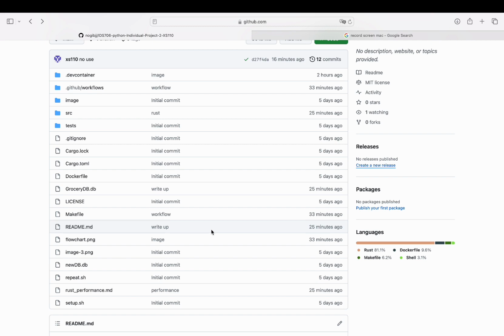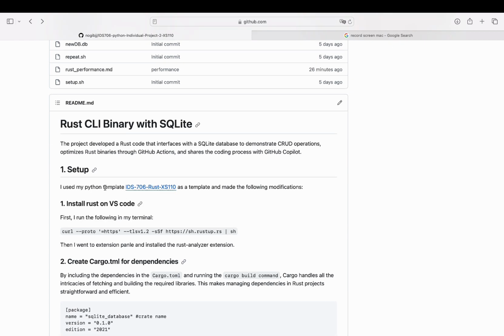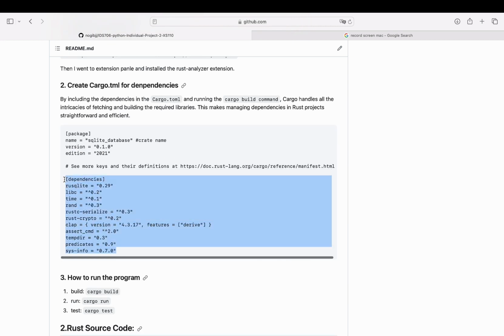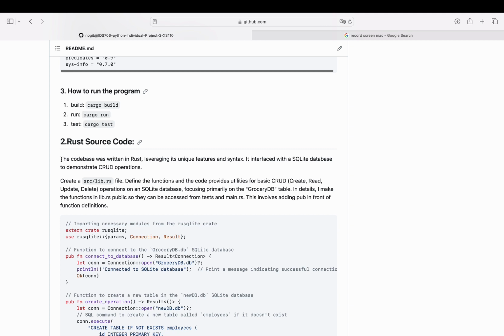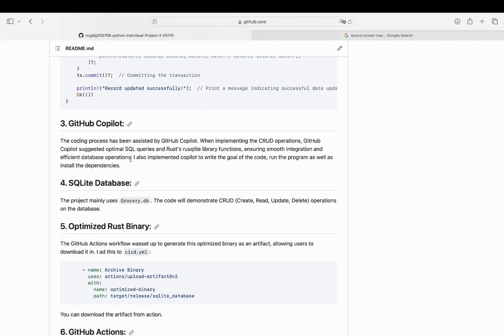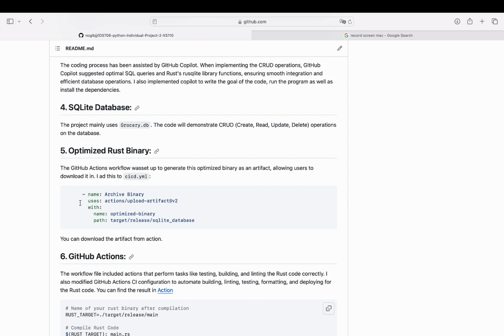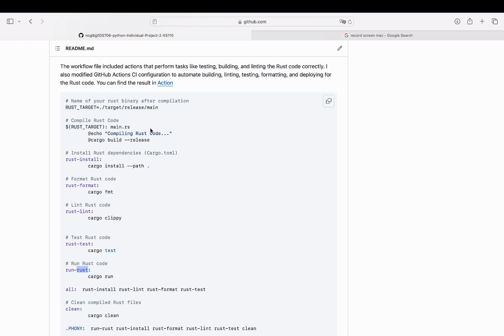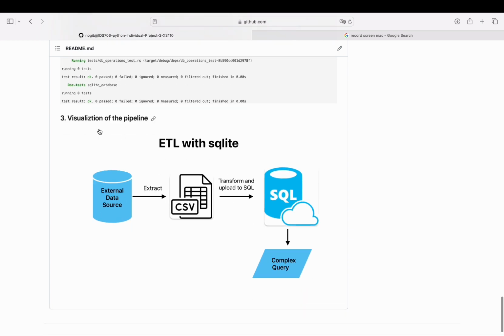individual project2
IDS 706 individual project 2